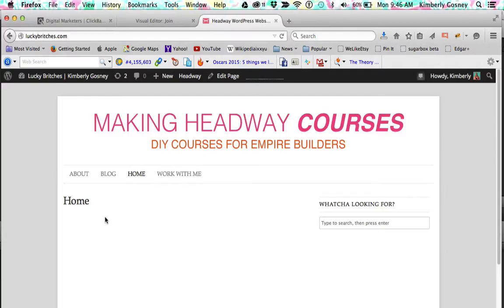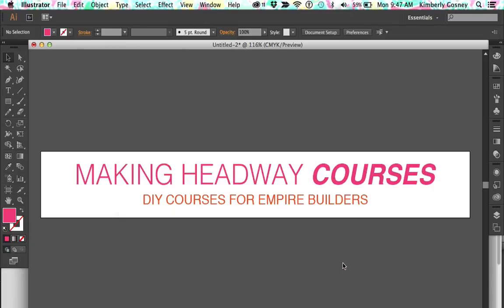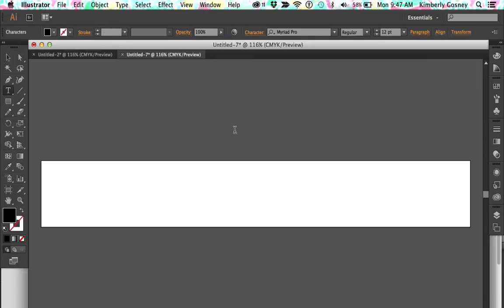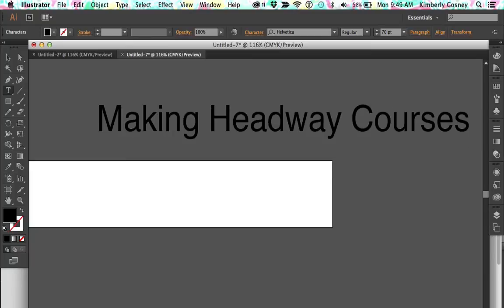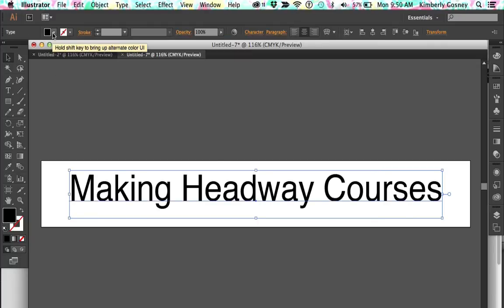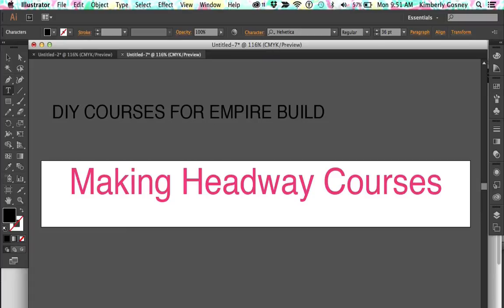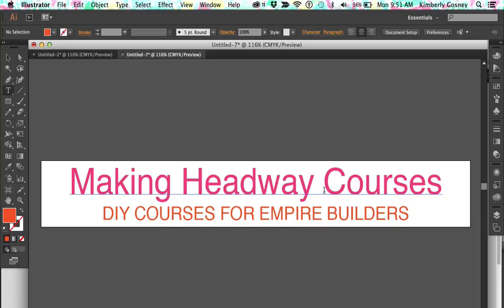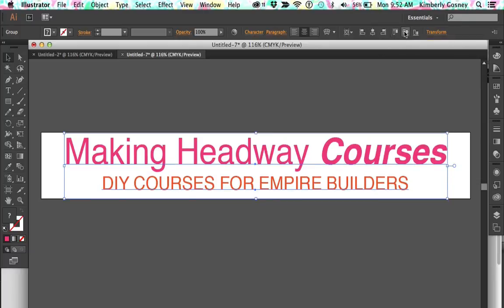Create a fun website header in minutes using Adobe Illustrator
Learn how to create a simple, yet effective text based header in Adobe Illustrator. This tutorial is great for newbie entrepreneurs that want to learn how to use Adobe Illustrator